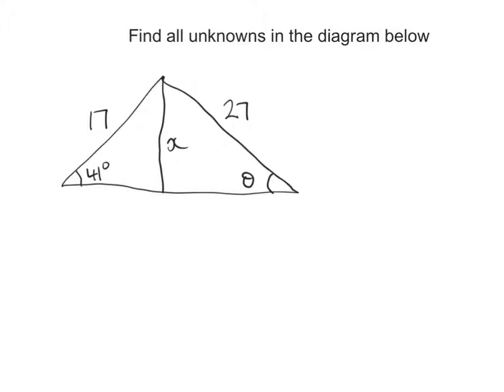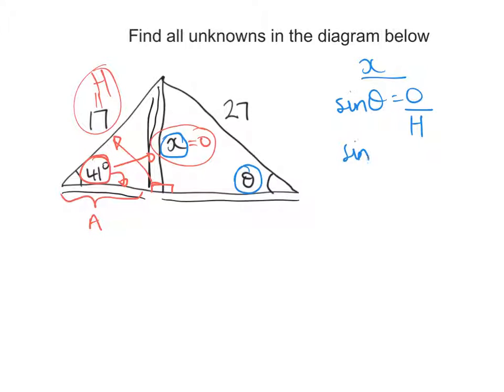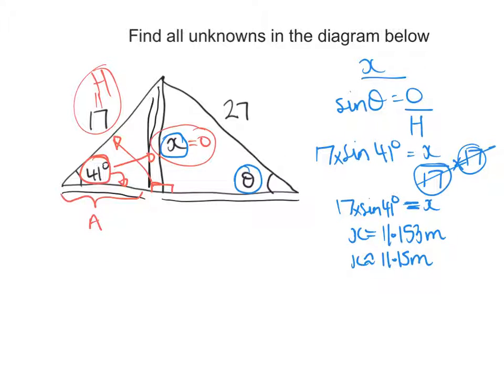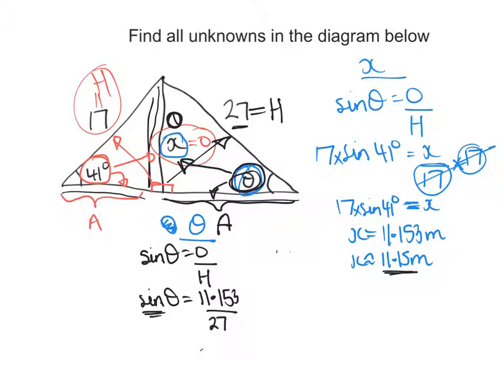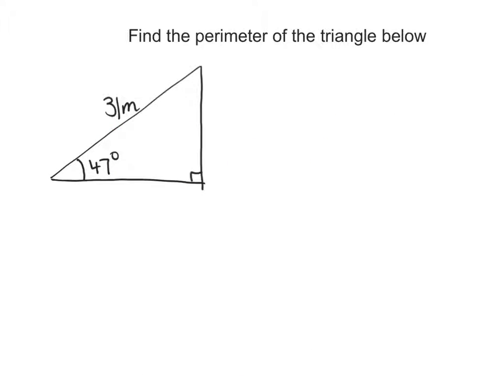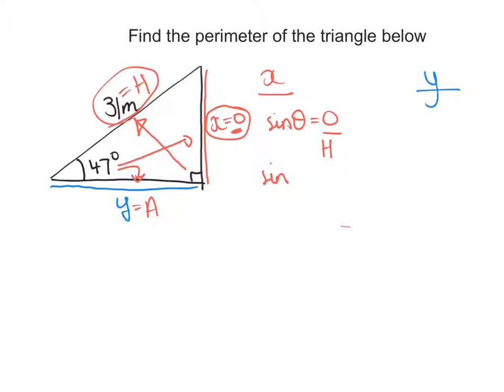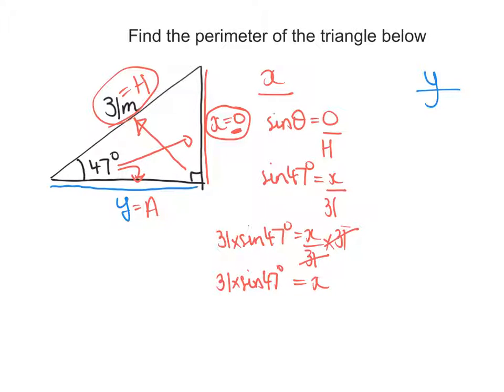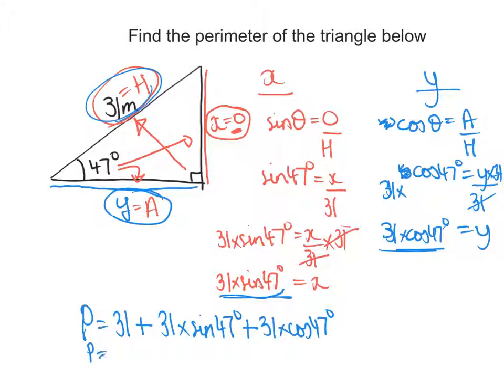perimeter of a triangle using trig